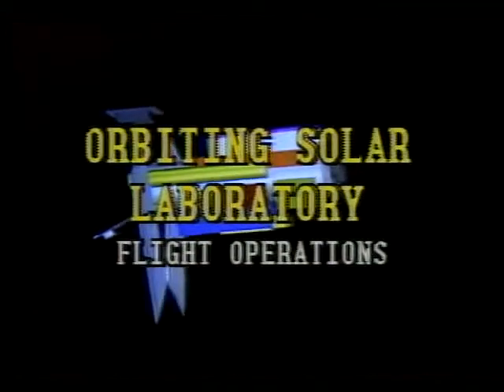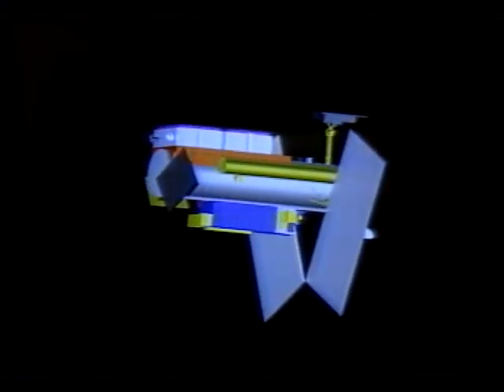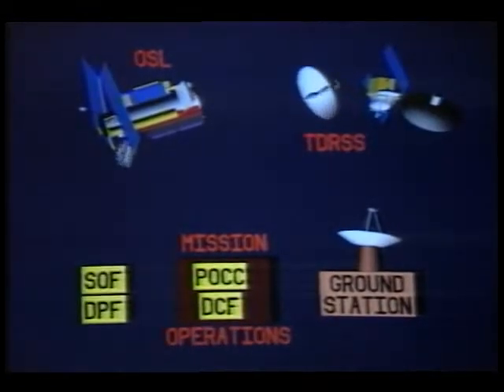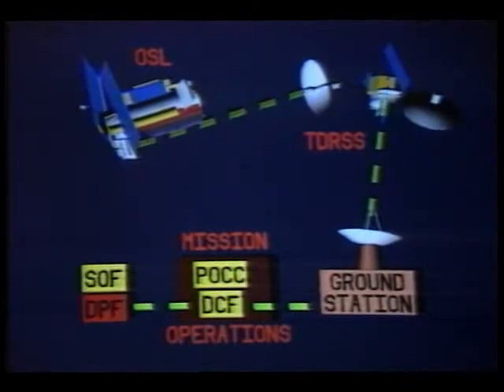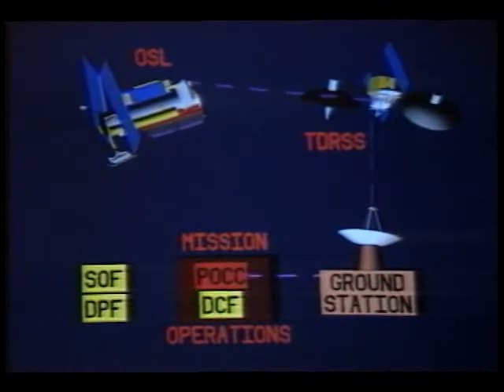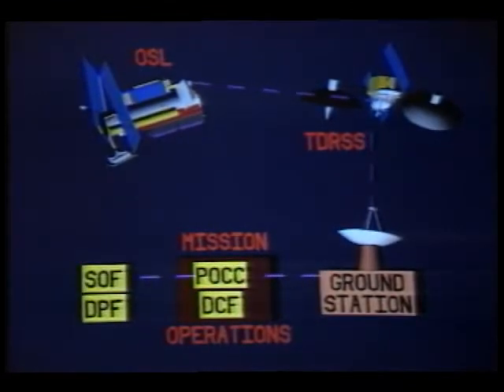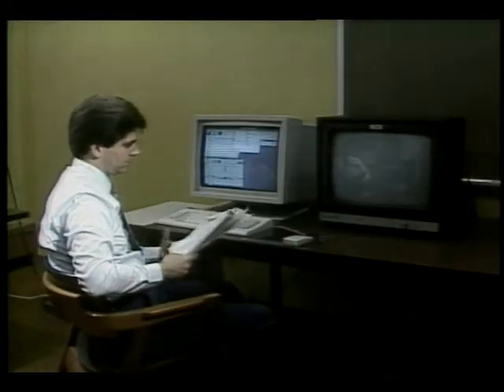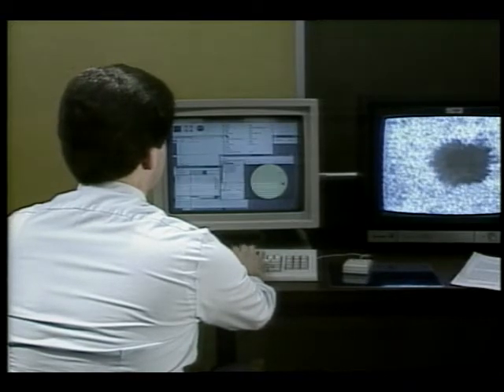Orbiting Solar Laboratory: Flight Operations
A short video presentation about the capabilities, accomplishments, and limitations of the Orbiting Solar Operations is presented.